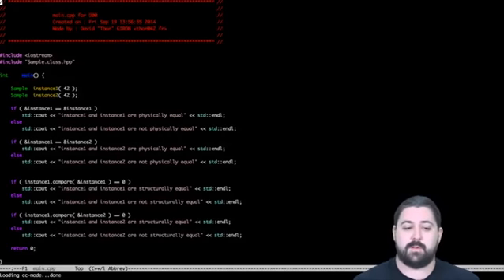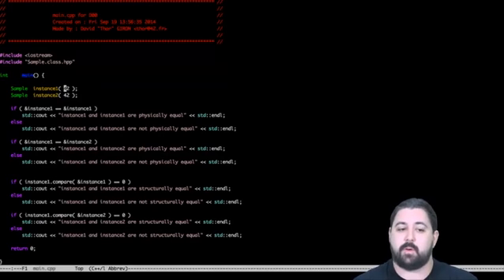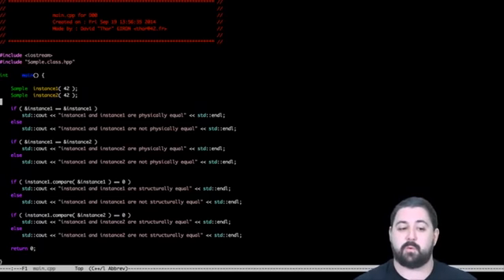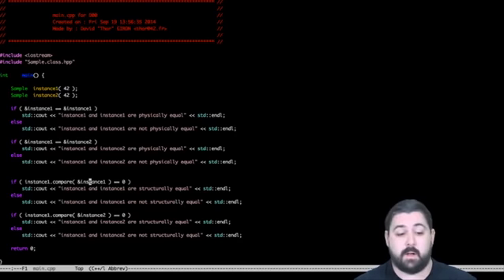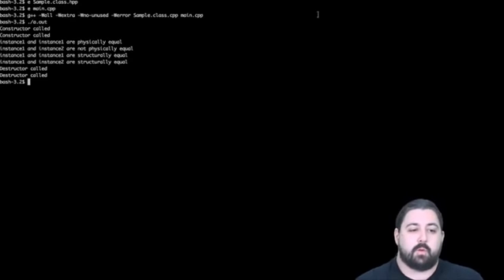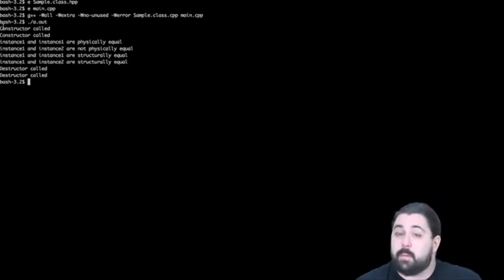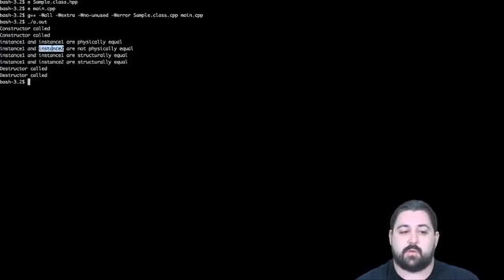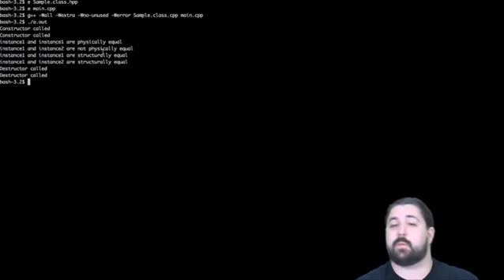11 low d cpp bootcamp d00 10 comparisons